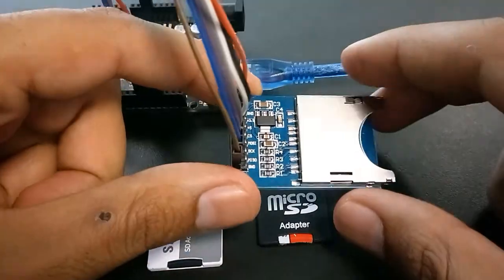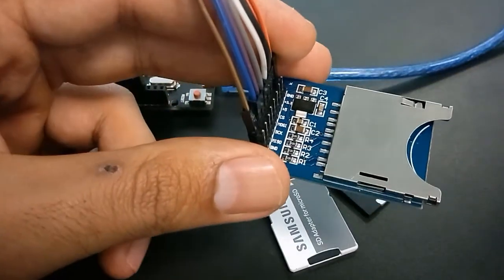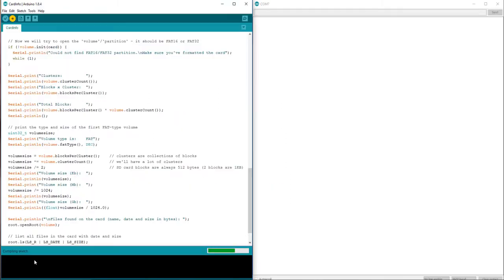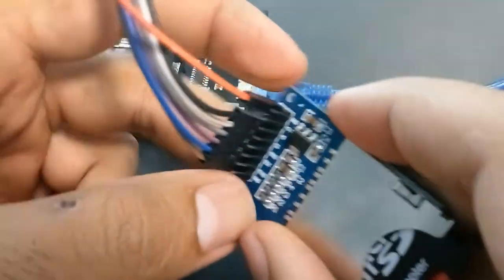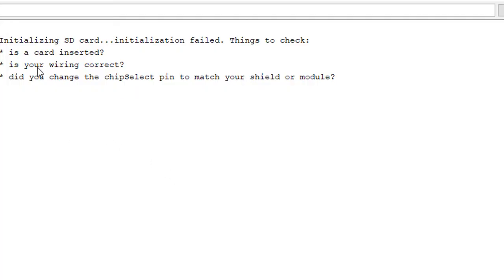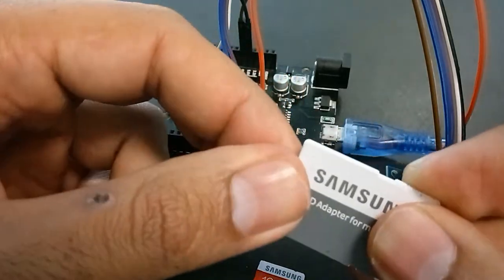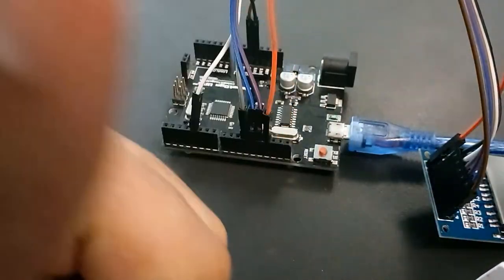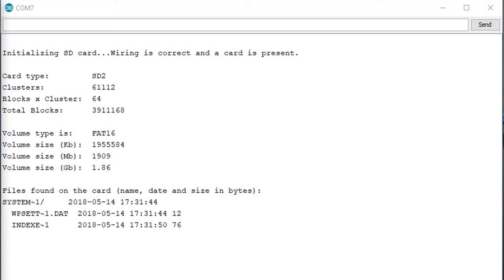SD-Card with Arduinos - Common Problems and How to Fix 'em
This is the second video/ tutorial for using SD cards with Arduino. If you havent, please see the first video which is an arduino sd card tutorial that explains the basics of using SD cards with Arduinos. This tutorial is to highlight and fix common problems when using SD card with arduino, mainly issues like "Initialization failed", or "SD card not found".